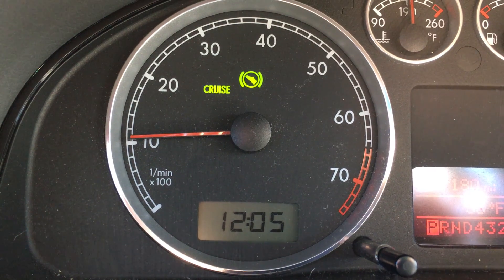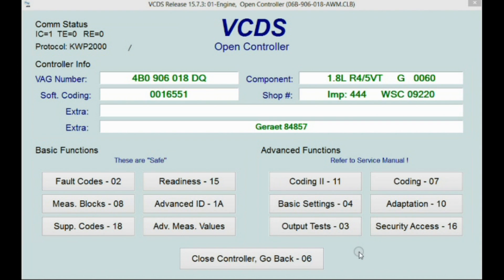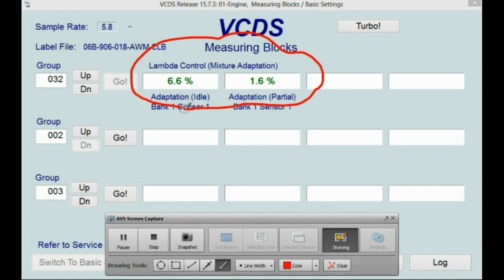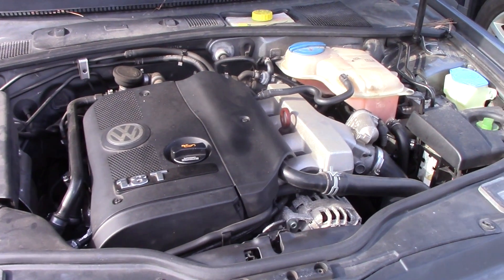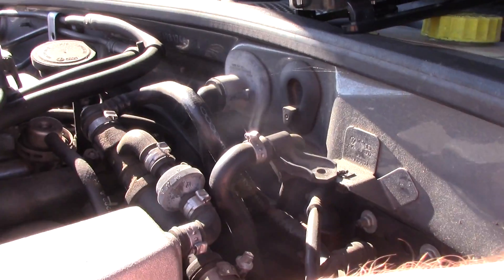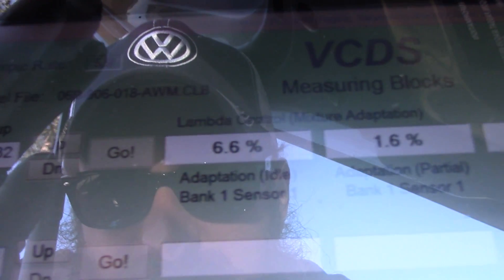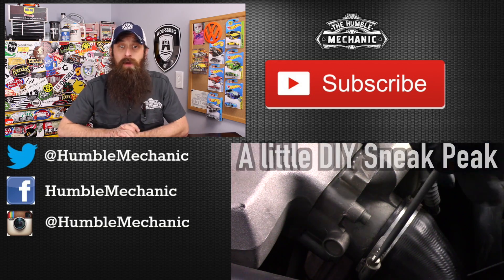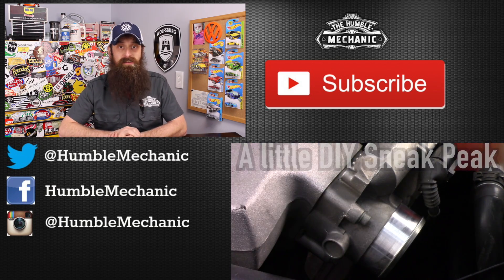Volkswagen Check Engine Light Diagnosis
At some point every VW will probably have a check engine light. But what does it mean when your Volkswagen has a check engine light. Today I will show you how to check faults with VCDS and diagnose a fault code. This is just one way to diagnose a VW check engine light

Join me today as we discus
~Vehicle safety evaluation
~Checking faults with VCDS
~Faults Stored ~ P0507, P1111, P1136, P0171
~What does "System lean"mean?
~What does "System Rich" mean?
~Using MVB 32 with VCDS
~Visual inspection
~Pocking around vacuum lines
~Clamping vacuum lines
~Why my MIL is on
~and more